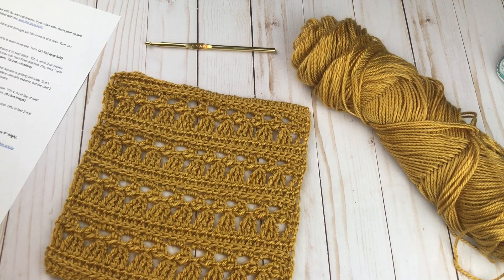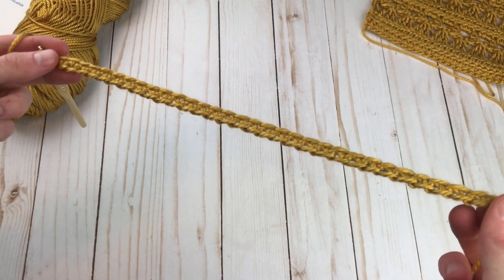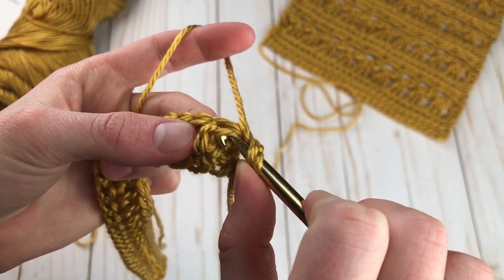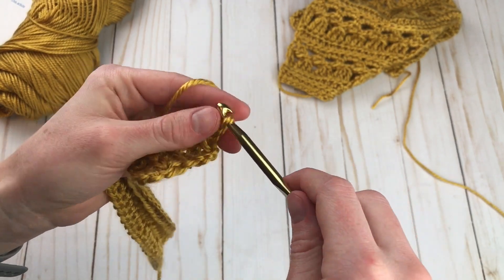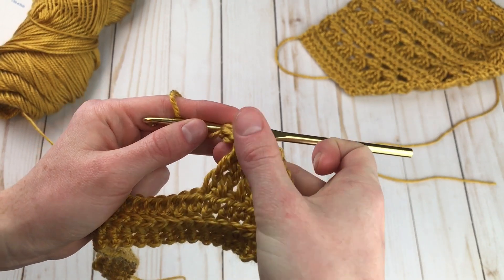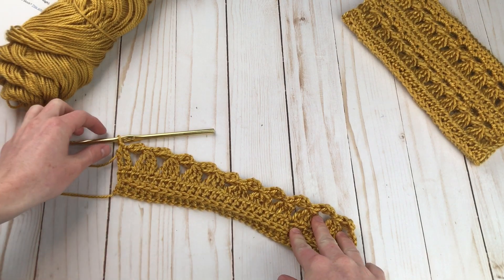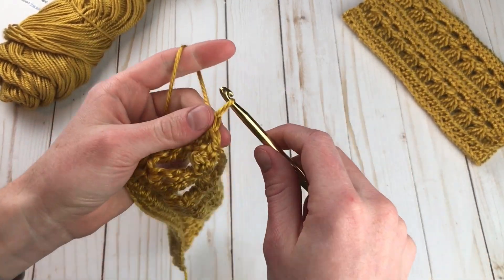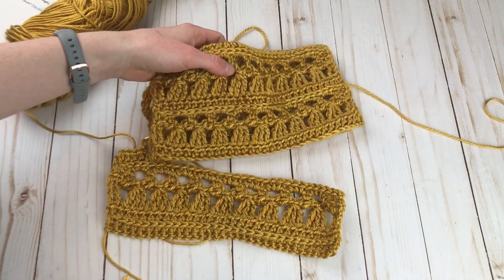STUNNING CROCHET LACE SQUARE PATTERN - The Little Angel Square (a crochet blanket square!)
Looking for crochet squares for blankets? Meet the Little Angel Square, a free crochet lace square pattern. This is an easy crochet square tutorial that features some beautiful crochet lace! Techniques include making hdc in the 3rd loop, along with making some unique crochet cluster stitches. If you're looking for crochet blanket squares, you're in the right place! This square  measures 9" and is part of a larger crochet-along with over 40 OTHER crocheted squares.

I hope you enjoy this easy crochet square pattern! If you did, I would love to see you around my channel more!